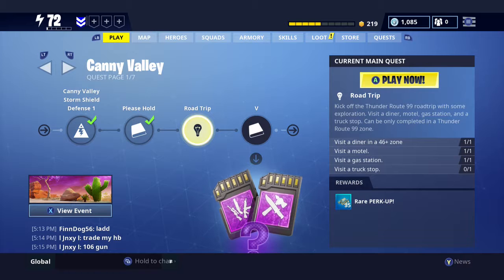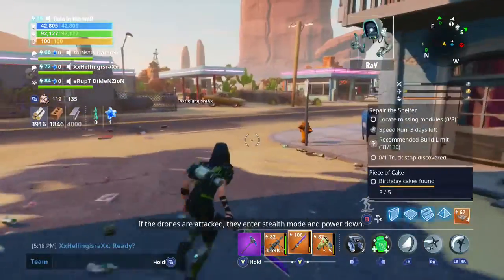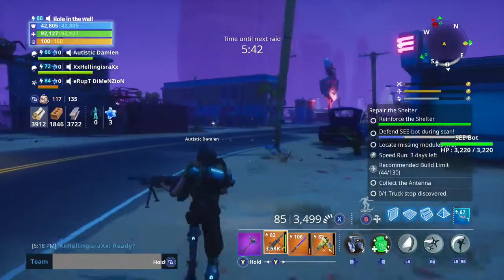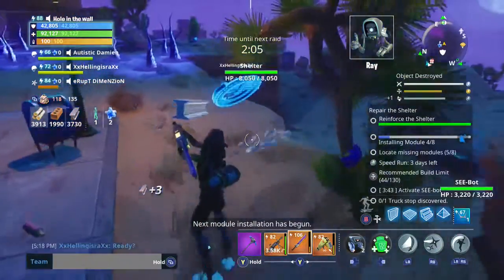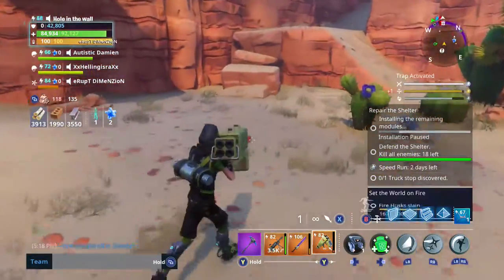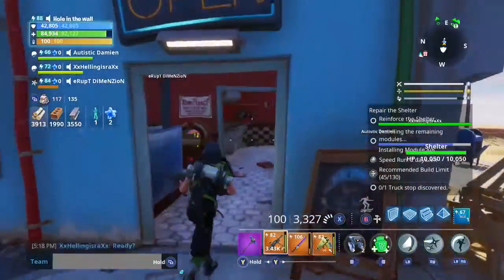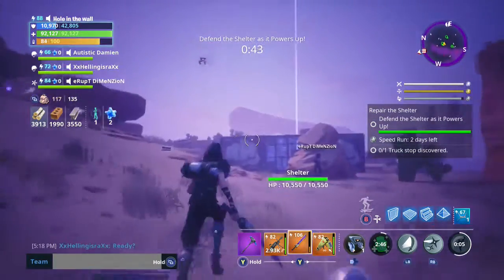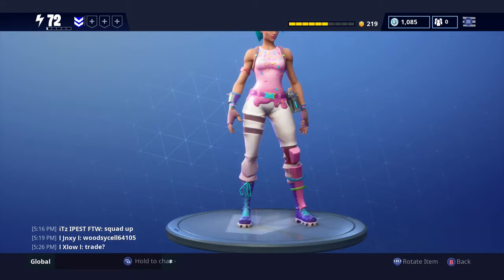Fortnite Save the world: Completing b-day quest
Quests and open world adventures.